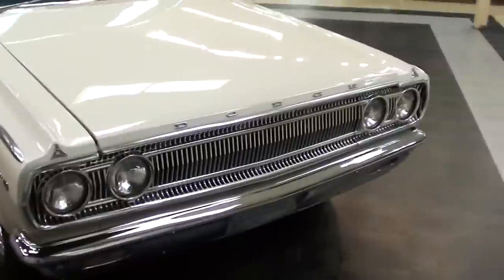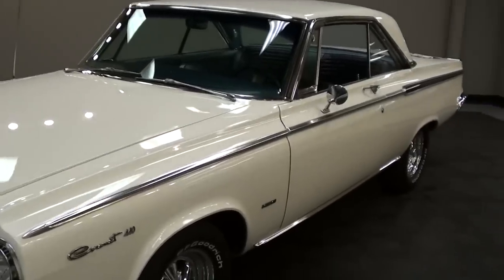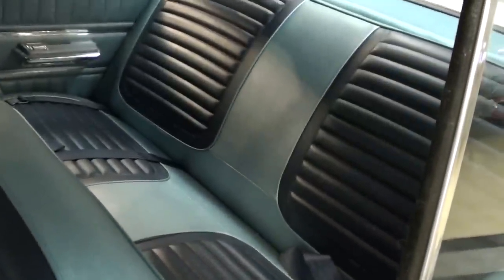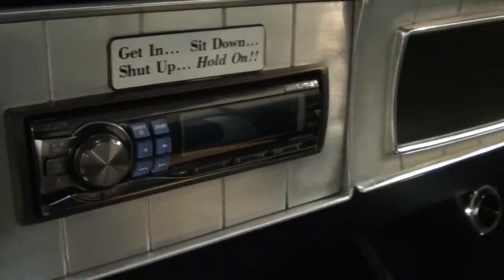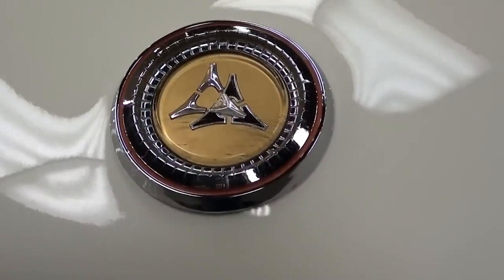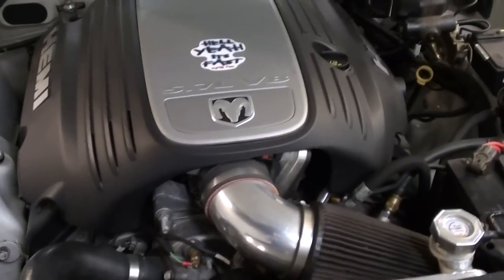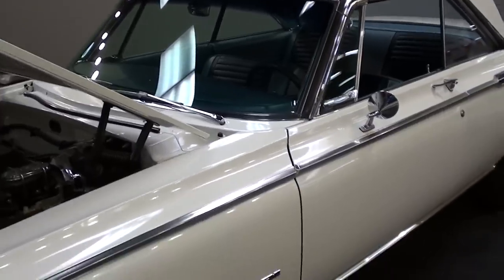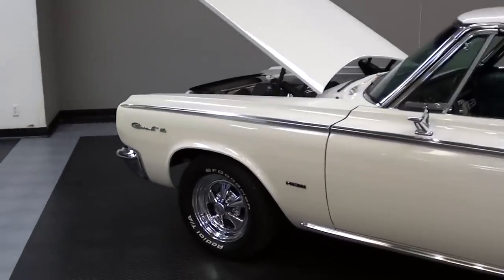1965 Dodge Coronet 440 5.7 Hemi V8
I thought you'd like a look at this nicely restored and modified 1965 Dodge Coronet 440.  It has been restored to look very original, but under the hood lives a modern powerplant.  They have transplanted in a 5.7 L Fuel-injected Hemi, backed by a five-speed automatic trans with overdrive.  The engine swap is so cleanly done that it almost appears factory built.

1965 Dodge Coronet 440. This car has been featured in April 09' Mopar Action Magazine. You may ask why is this car so special. This specific Coronet is the first of three cars built with parts supplied from Street & Performance to have a 2006 5.7L Hemi installed. The custom performance shop had to work tirelessly to retrofit this Mopar. The car originated and was sold in Hawaii. The car remained there until it was purchased in 2006. After all the hard work and dedication this Dodge now gets 22mpg at 70-75 mph. The transmission is a 2005 545 RFE automatic which came out of a 2 wheel drive pickup. The rear end is a stout 8 3/4 with 3.23 gears. Since everything was rebuild the car has just 14,000 miles! Options include: A/C, AM/FM Radio, CD Player, Cruise Control, Power Brakes, Power Steering, Tilt Wheel, Seat Belts, Vinyl Interior, and Radial Tires. Let us tell you, it is kind of strange to glance below the dash and notice an OB2 connector. There have been a lot of custom touches added to this beautiful car such as an aluminum gauge cluster. The aluminum was made to match the original pattern found on the glove box. To boot, the Dodge comes with all technical information needed to replace or repair the custom drivetrain/suspension including part numbers!

MacLeod's description:

Genre: Blues
Length: 3:15
Instruments: Guitar, Bass, Kit, Organ, EP
Tempo: 90